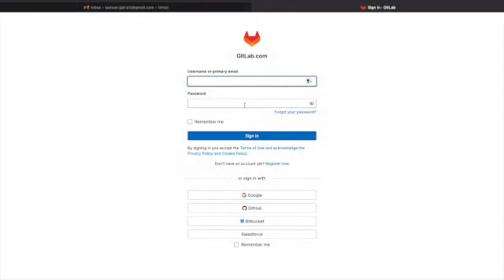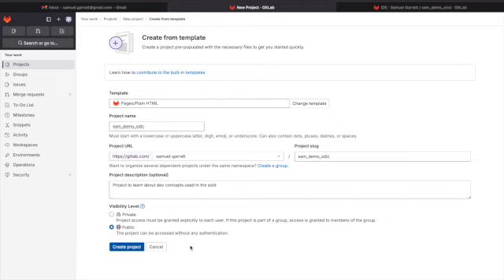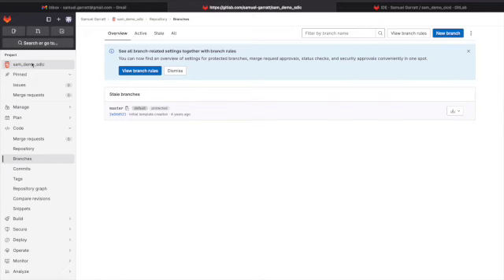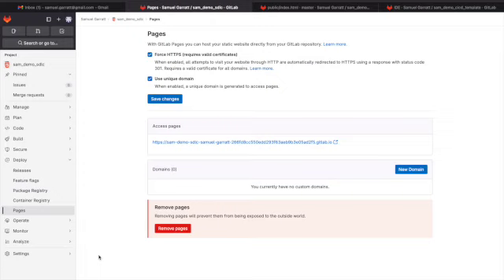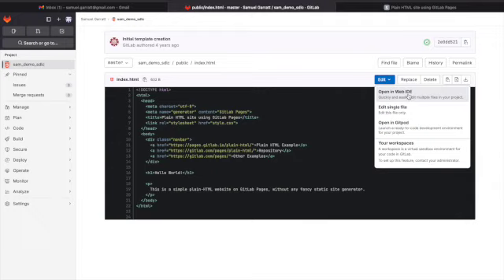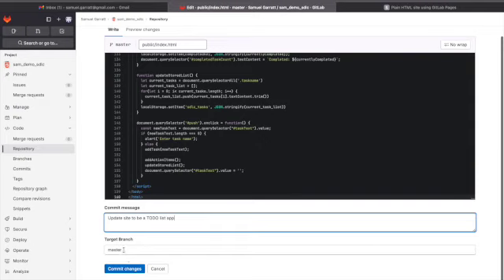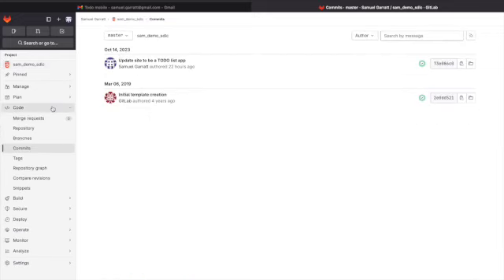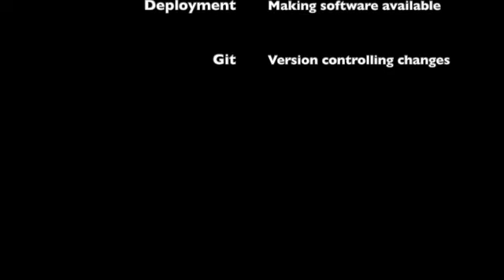Introduction to concepts of the SDLC (1)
Introduction to the Software Delivery Life Cycle (SDLC) aimed at people who want to learn concepts of the SDLC without needing to learn to code.
Use gitlab.com to create a TODO list by using a gitlab template and then changing the site to use the sample code